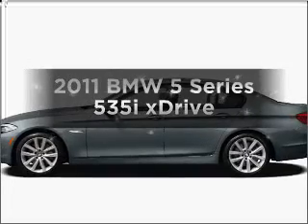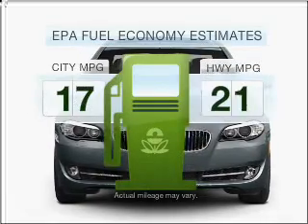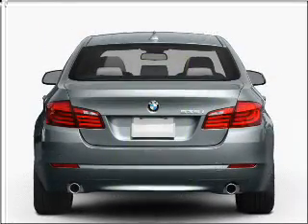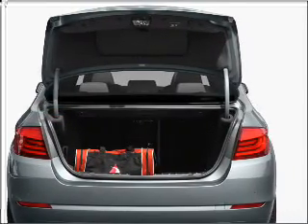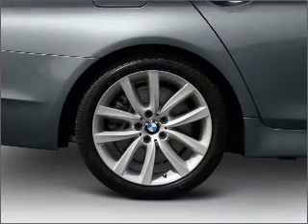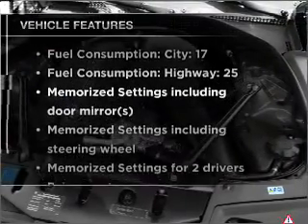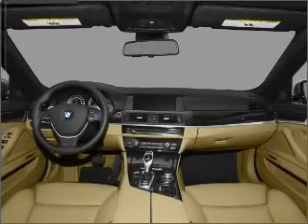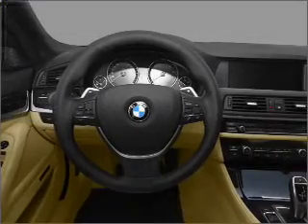2011 BMW 5 Series - Smithtown NY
Year: 2011
Make: BMW
Model: 5 Series
Trim: 535i xDrive
Engine: 3.0 liter inline 6 cylinder 24 valve
Transmission: 6-Speed Automatic
Color: Space Gray Metallic
Mileage: 5
Address:
599 E Jericho Tpke